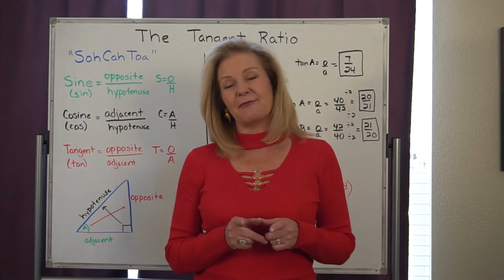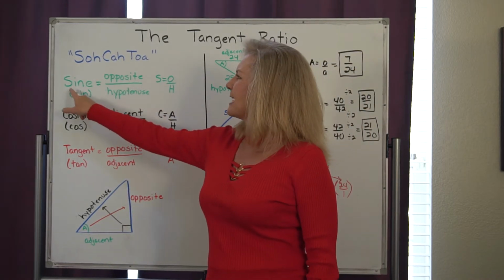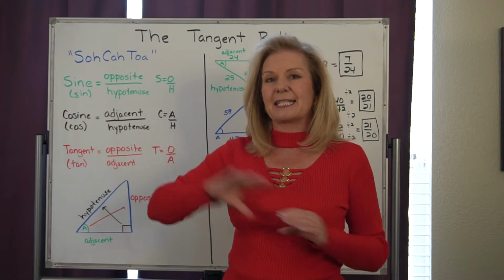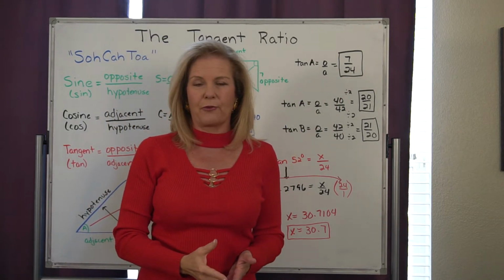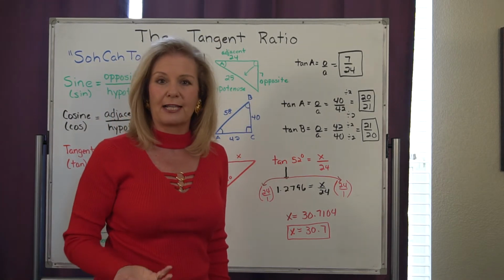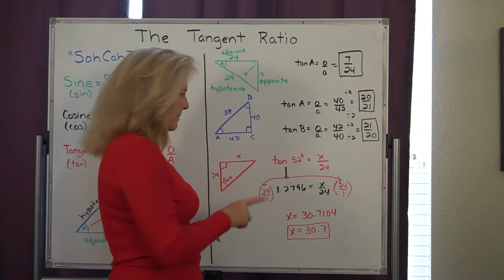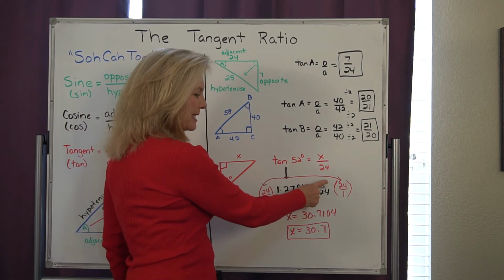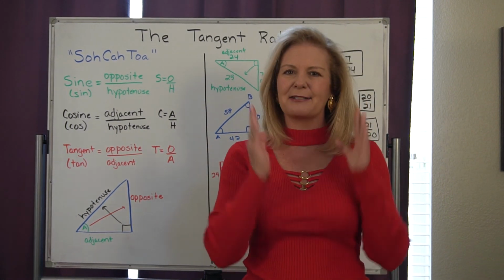The Tangent Ratio - Lesson 9-7